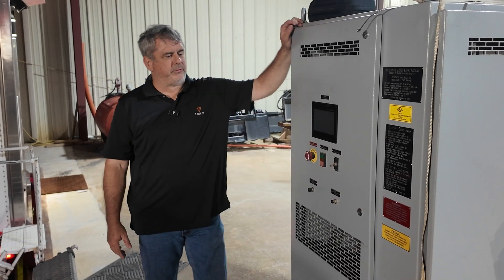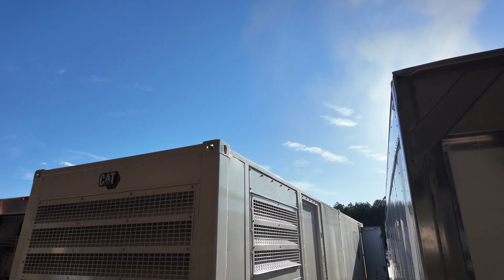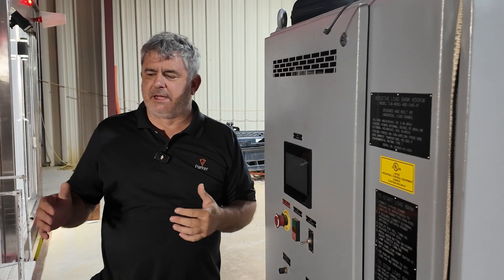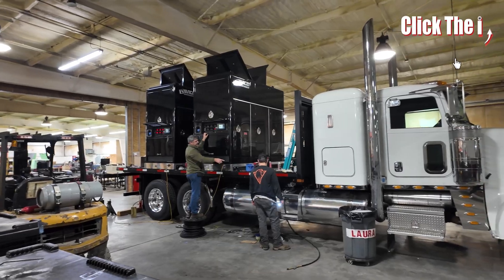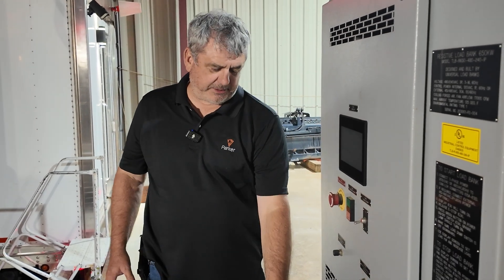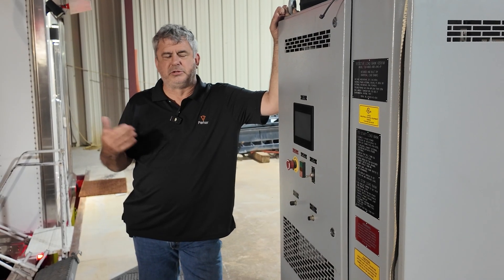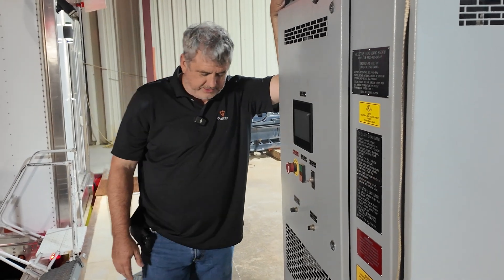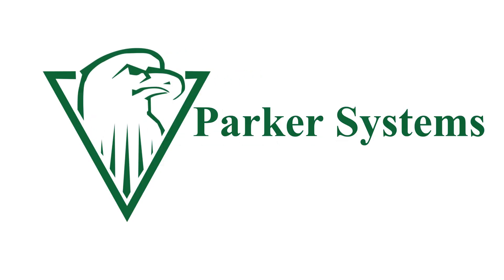Load Banking 500 kW Cat Generators! | Parker Systems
David shows how Parker Systems load banks generators to prepare them for deployment. Everything is covered, including cables, wet stacking, generator temperature, tools, and how the generators are used.
Timestamps
0:00 Intro
0:42 Load Banking the Generators
0:50 Wet Stacking
2:00 The Design
3:00 Paralleling the Generators
3:29 Load Bank Details
4:09 Small vs Large Generators
4:48 More Details
5:50 Using a Meter
6:29 Final Thoughts